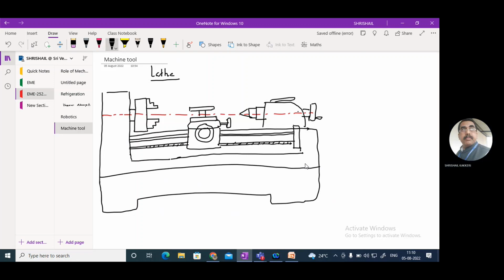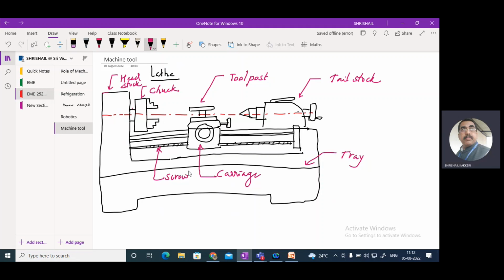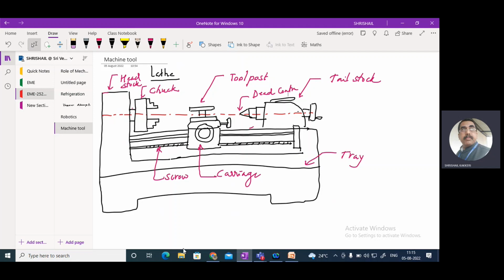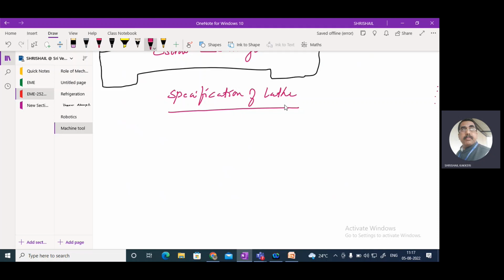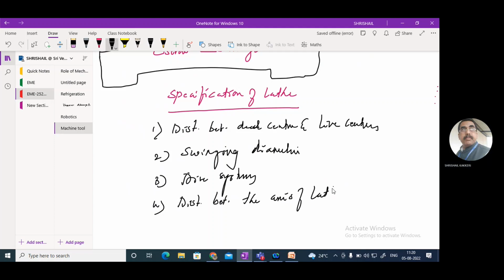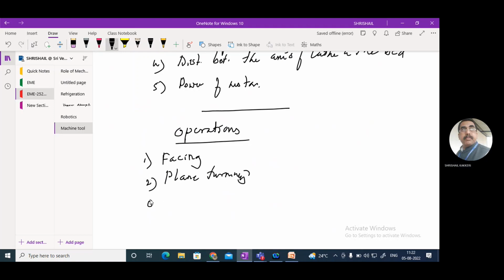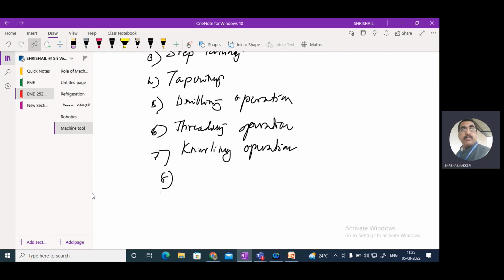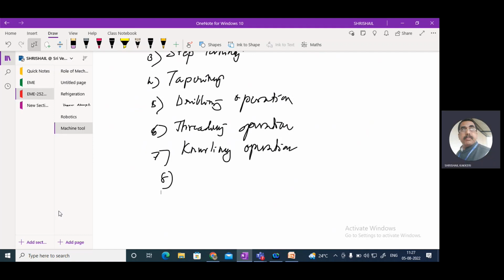21EME25 26 Lathe and its operations I